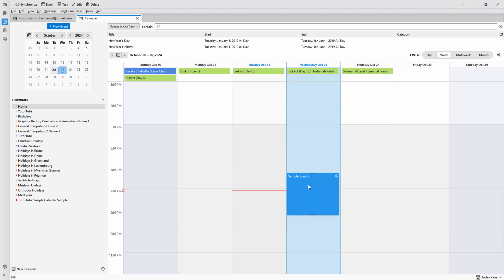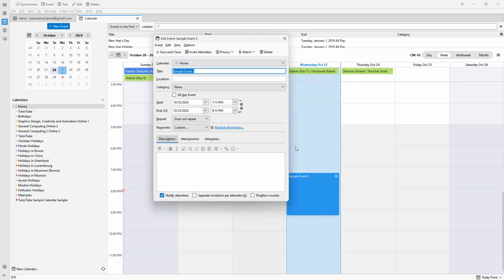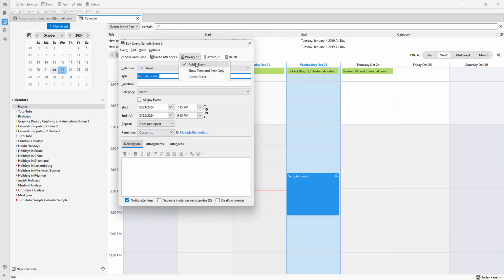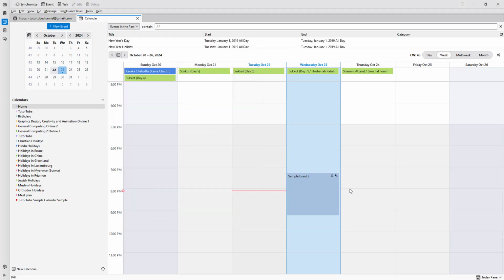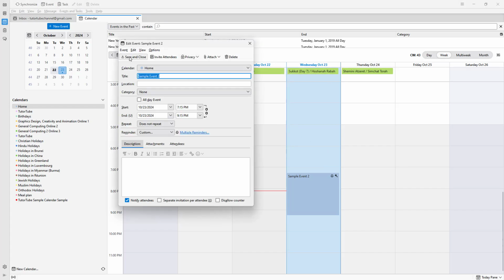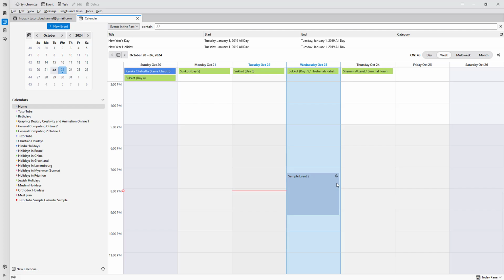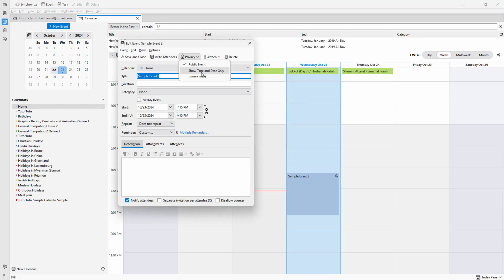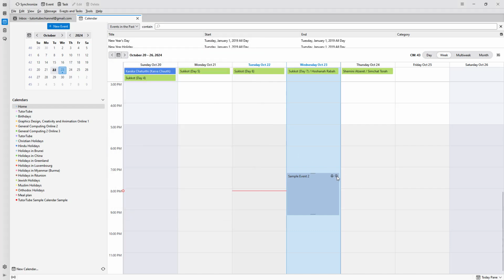Thunderbird - Lesson 48 - Make Calendar Event Private or Public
In this tutorial, we will be discussing about Make Calendar Event Private or Public in Thunderbird